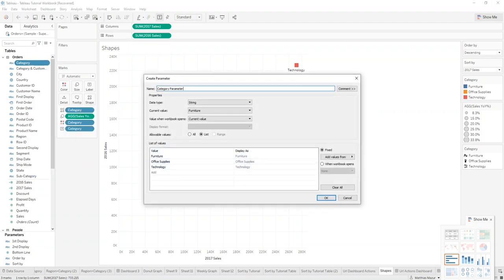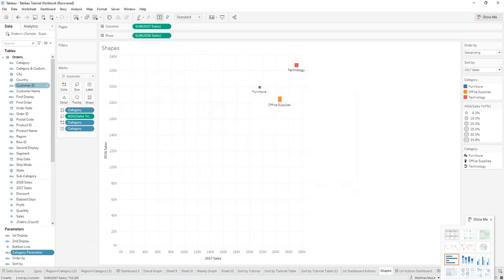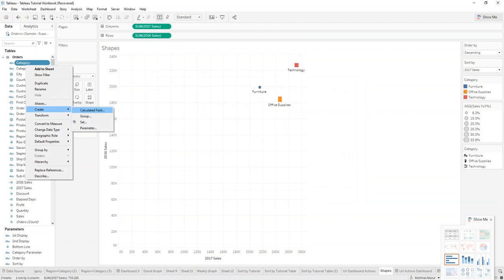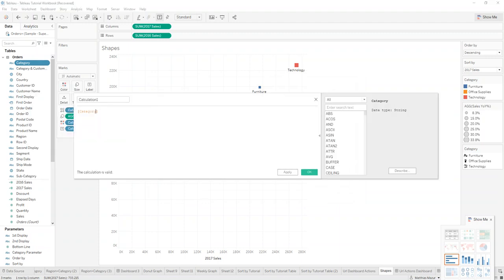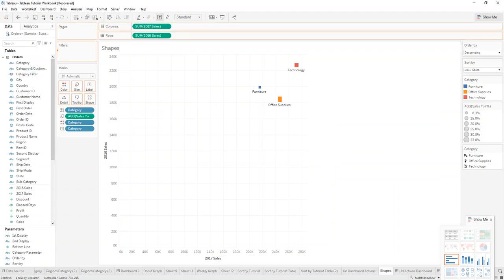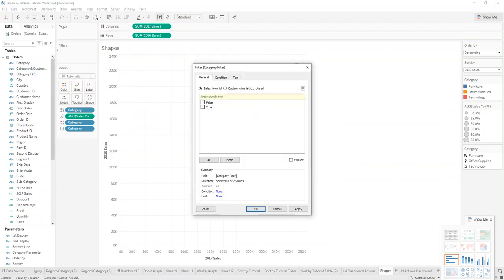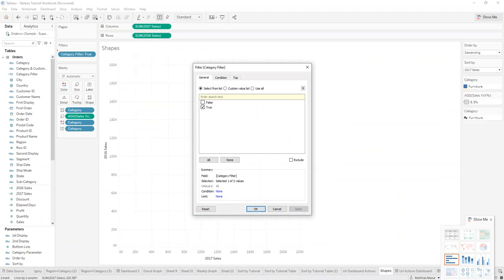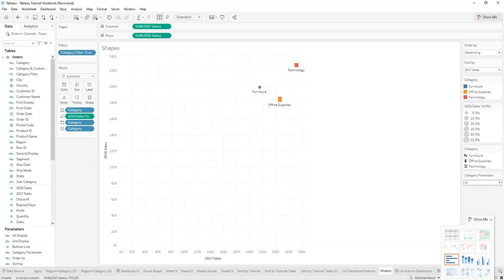[TABLEAU] Adding All to Parameter Filter Options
I am showing in this video how to be able to filter for all values using a parameter.